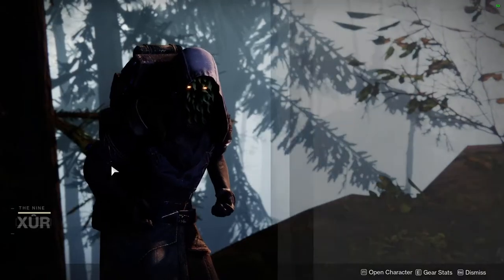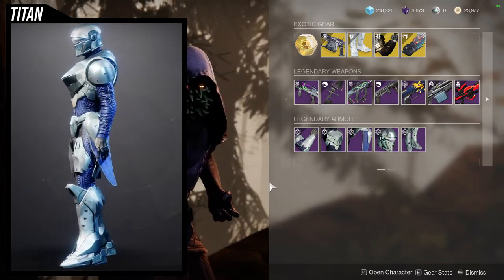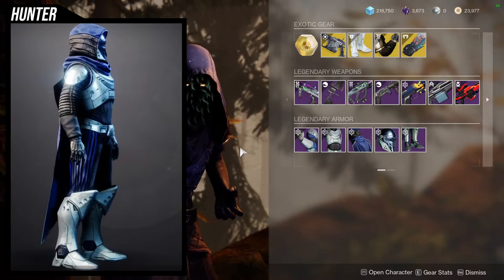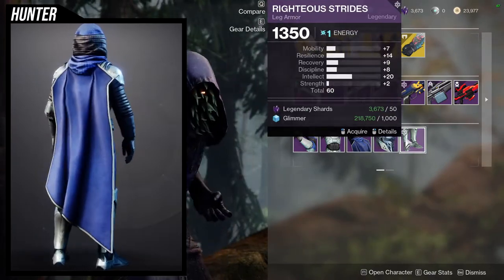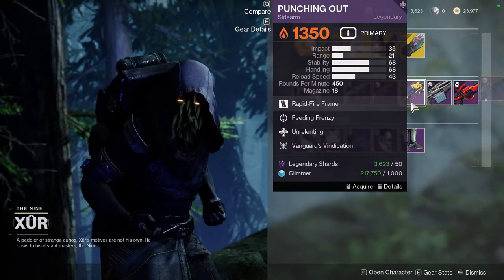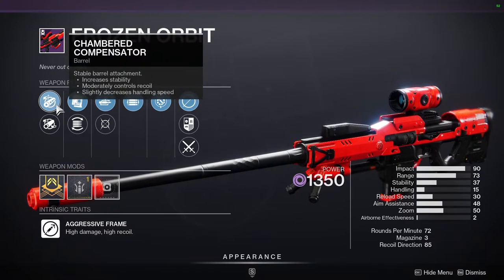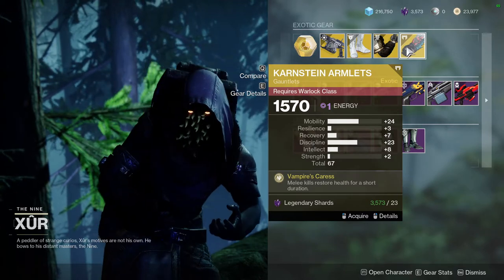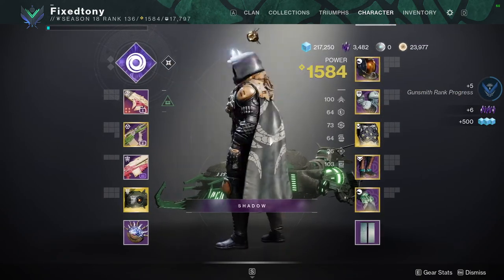Destiny 2: Righteous Armor is Back! | Season of the Plunder